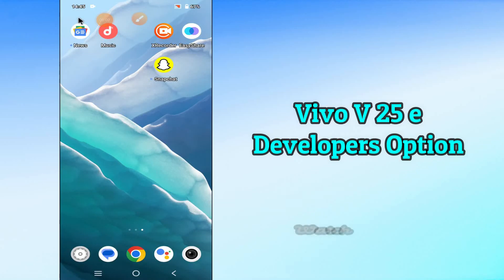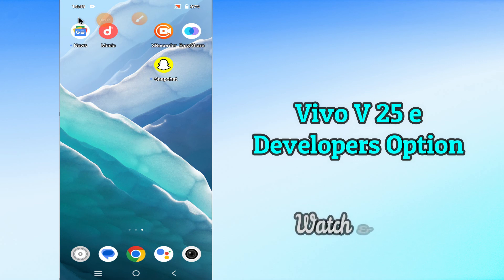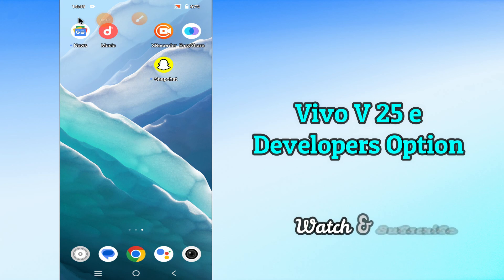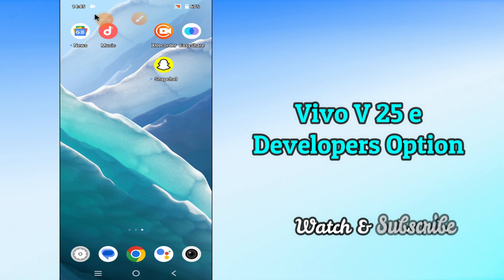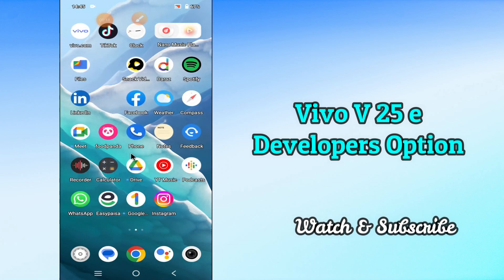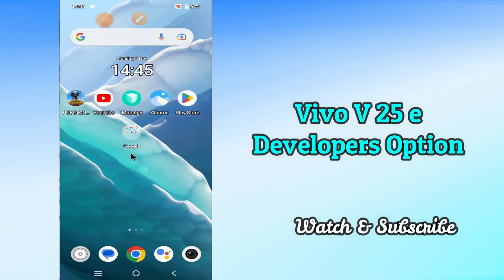Vivo V25e Developers Option || Vivo V25e Developer Option Settings || How to enable Developer option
Vivo V25e Developers Option